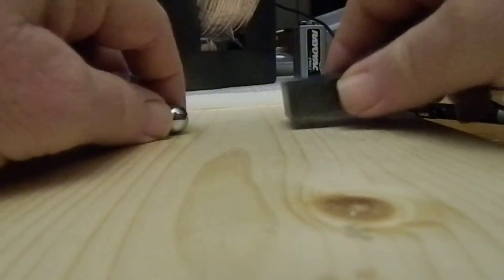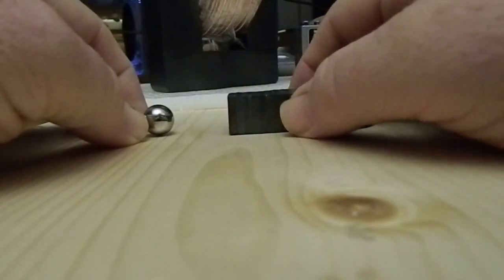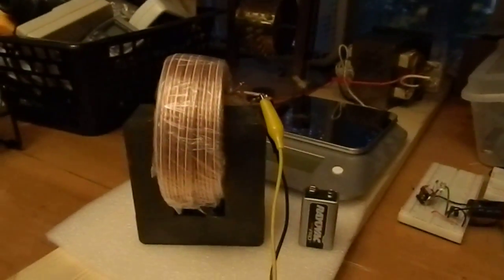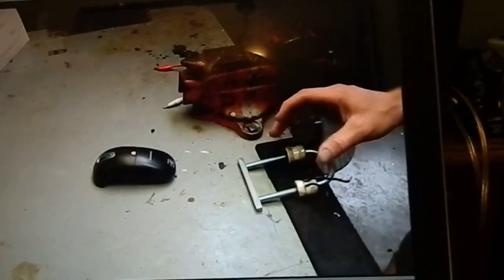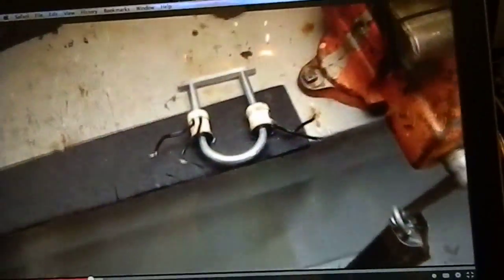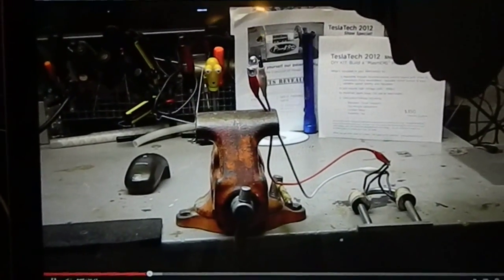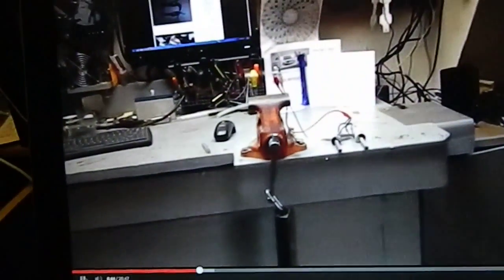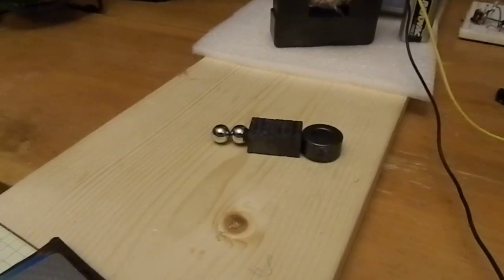Magnetic Coupling: Two Questions Await YOUR Answer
Please provide your explanations for:

1.  Two steel balls attracted by ferrite-magnets, I pull on the outer ball.  Why does the inner ball go with the outer ball rather than staying with the magnet?   (Isn't the magnetic field strongest at the face of the permanent magnet?)

2.  What lights the LED?  Researcher Russ Gries tests an Ed Leedskalnin device, two years AFTER an electric current flowed in his two coils. Notable experiment by Russ, pulling the "magnetically clampled" bar off the U and seeing an LED light brightly.  Afterwards, there is no magnetic "sticking" of the bar to the U (not magnetized).
So -- what lights the LED?

PS -- good work, Russ! I'm not totally sure about your "magnetic current in both directions" explanation, but I really like the experiment and I'm trying to understand it.